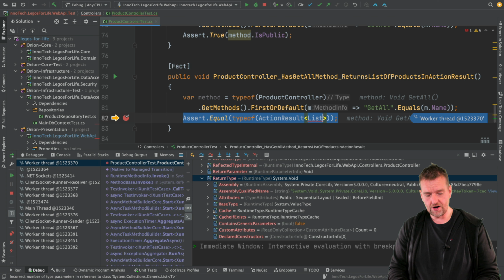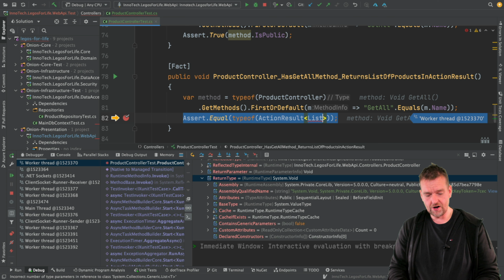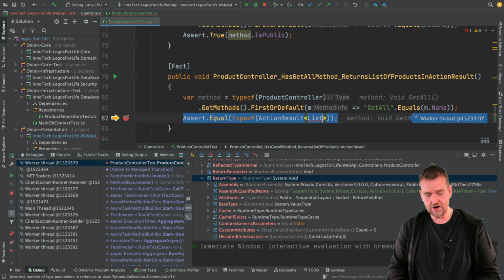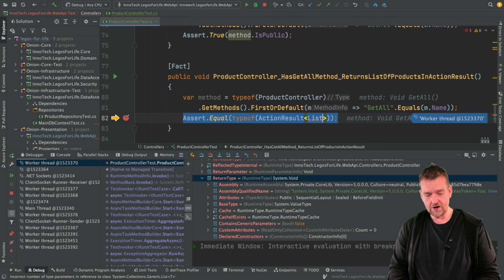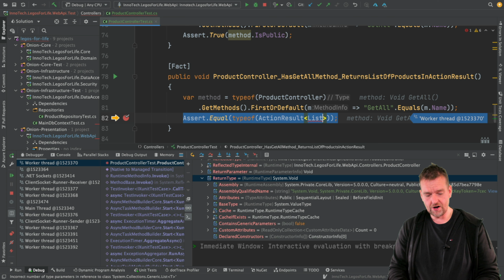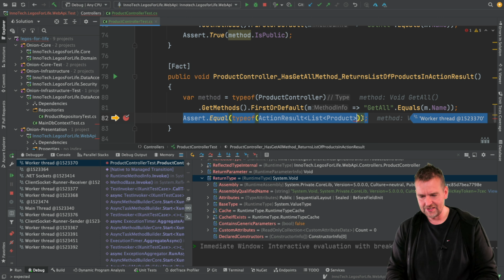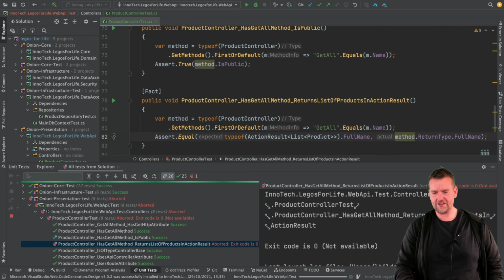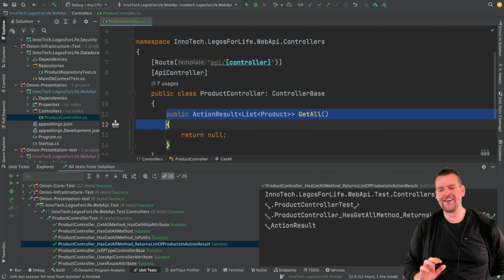Distributed Programming Fullstack 2021 | S2P28 | TDD Controllers Method Signature Using Reflection